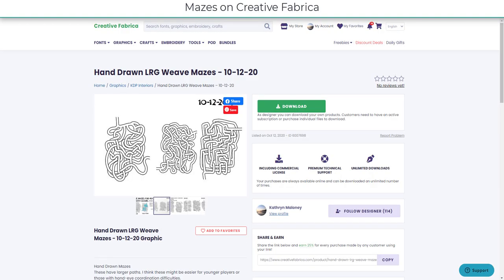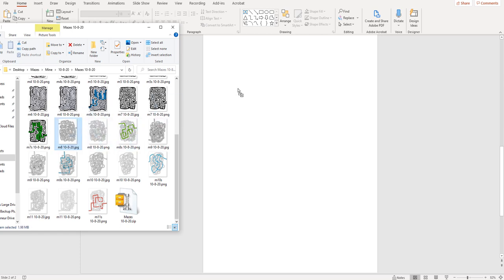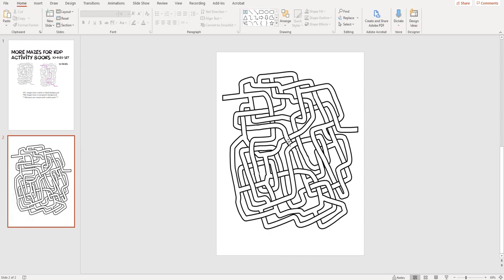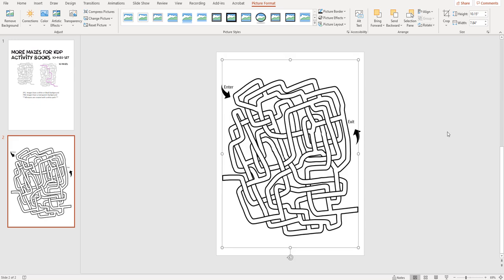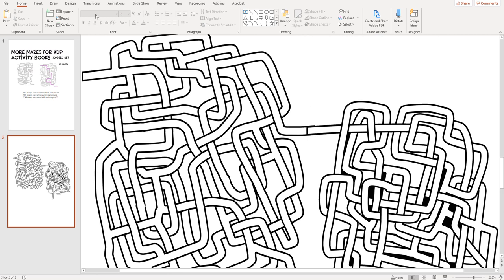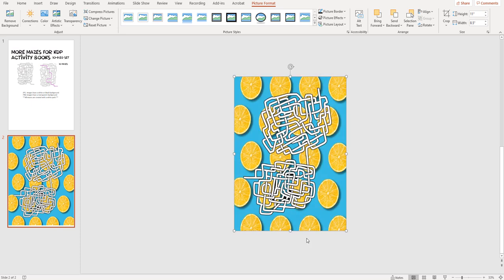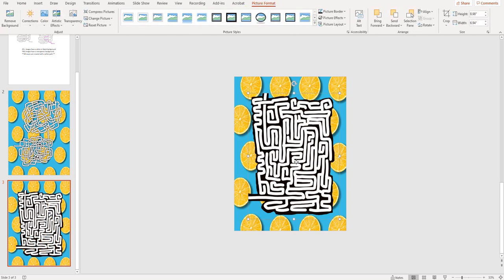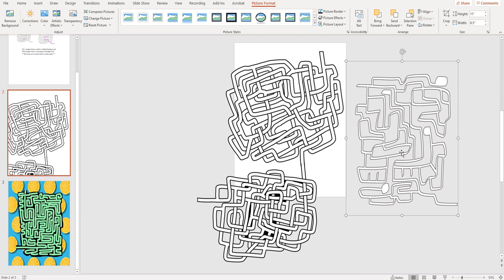What can you do with my hand drawn mazes? It's amazing.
In this quick video I show you some really cool effects that you can add to your new mazes to create a-mazing mazes for your KDP activity book or classroom.